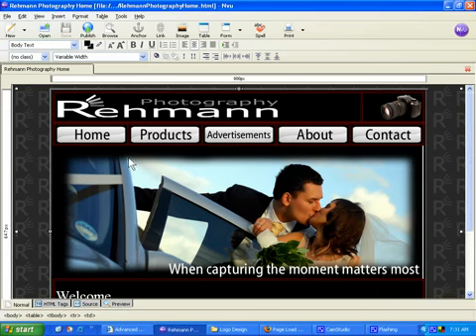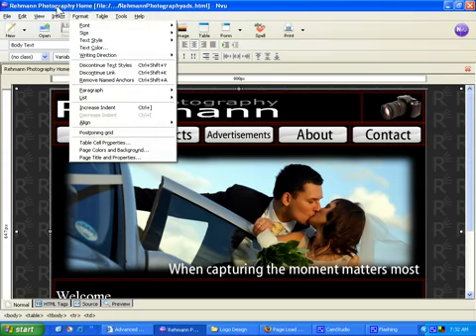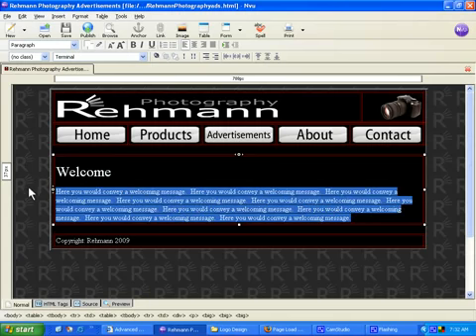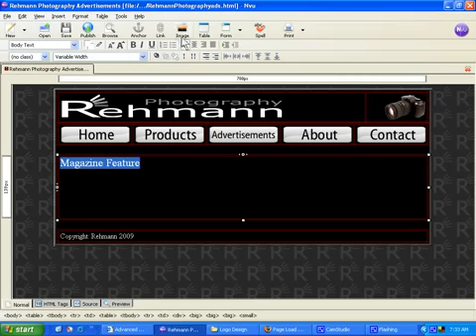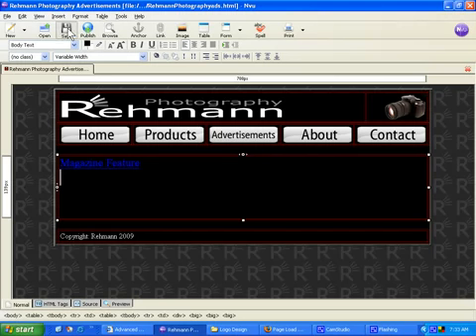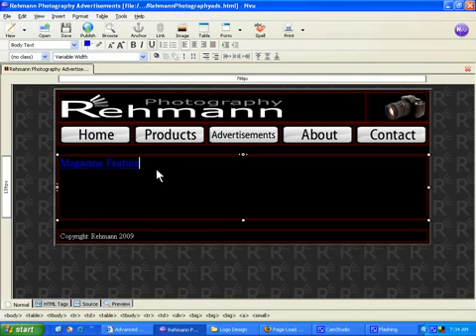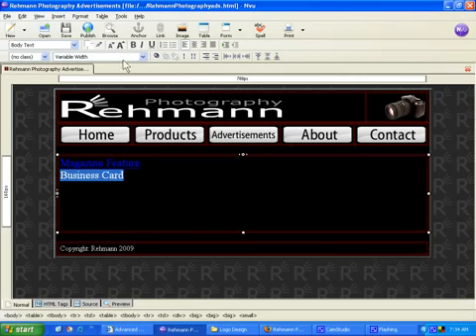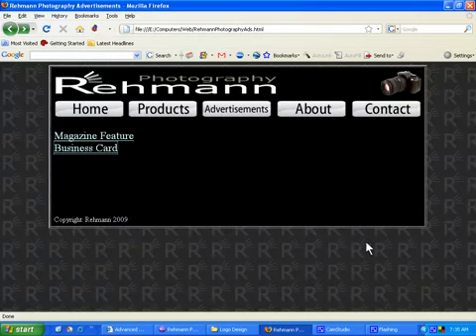Creating a Website using NVU or Kompozer Part C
For Anybody